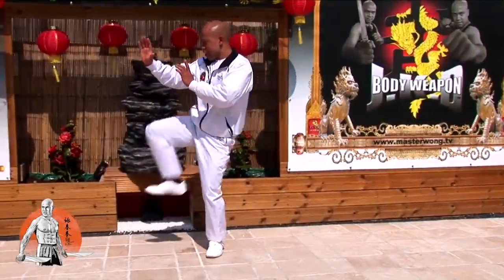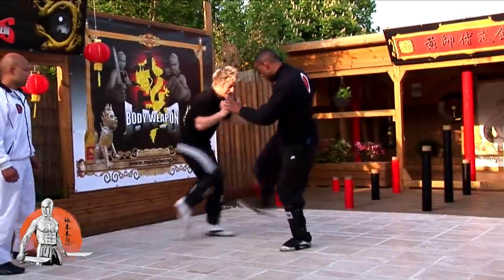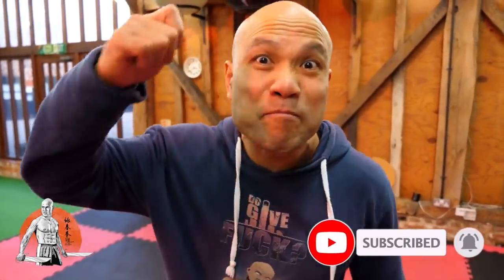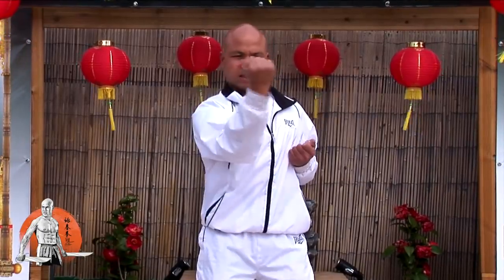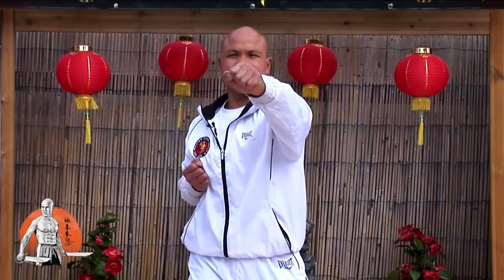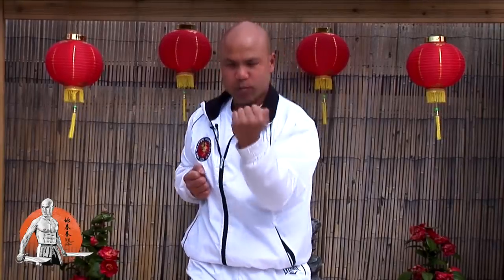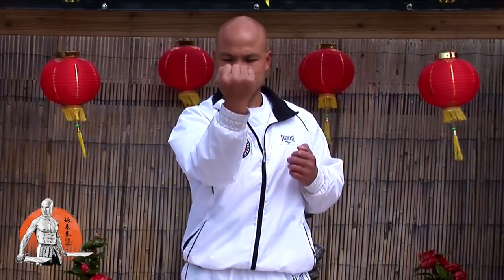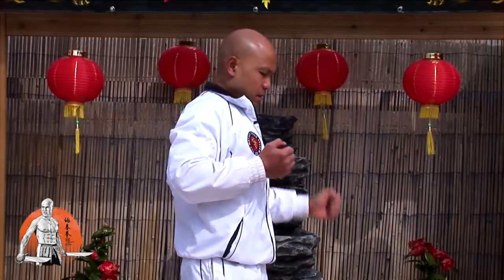Basic Wing Chun 5 Angle punch lesson 17 | Master Wong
Wing Chun martial arts master teaches How to keep fit MW-Fit Training and defend someone and pushing you. Real Martial Arts Master teaches students to destroy the Boxer, Muay Thai fighter, and Wing Chun fighter using basic headlock defense.

MW-Fit Training
MW-Fit is a compilation of all the instructions and routines you will need to build a strong foundation of fitness. A twelve-week guide to taking you step by step completing the task of making you better than you were the day before. If you want to be the best version of yourself, here is where to begin. Notice a change in just two weeks!

Master Wong never had an easy life through childhood. Being bully from and a young age till his late teens, Master Wong has overcome this problem by changing his mindset which you'll read in this book.